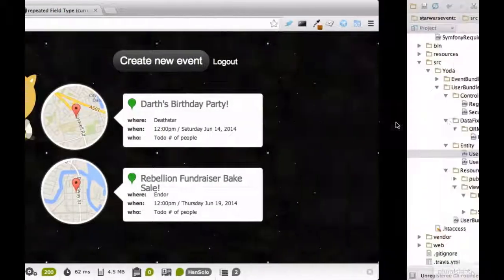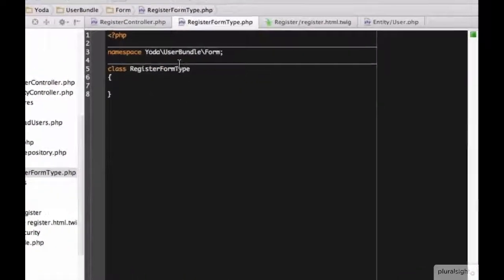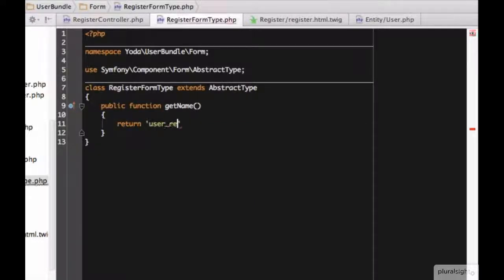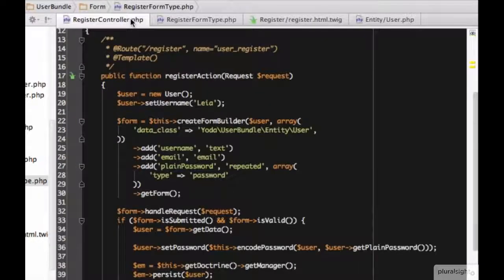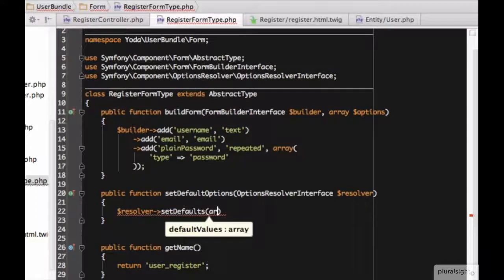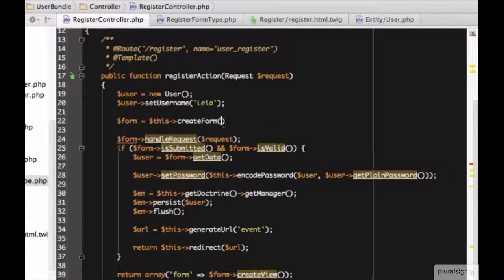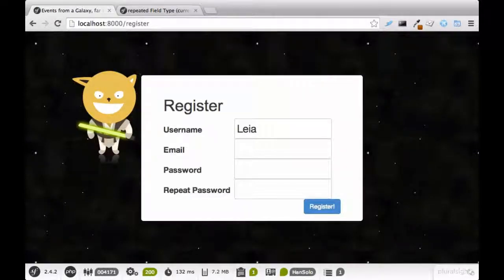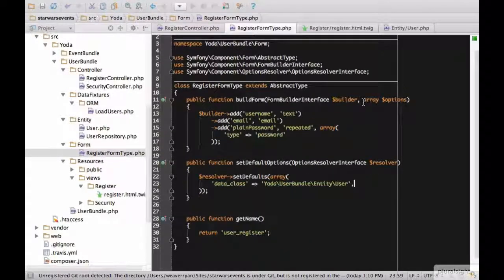22 Using an External Form Type Class